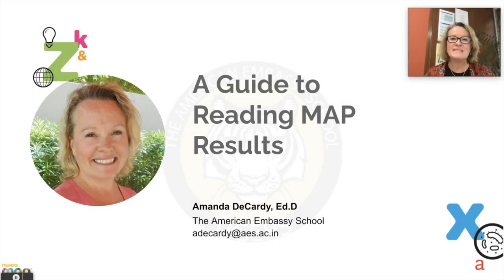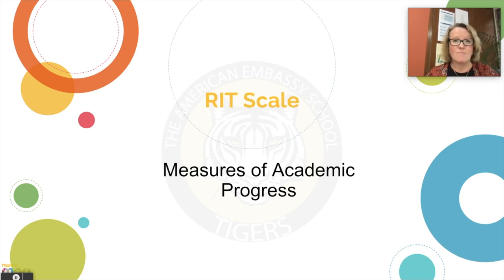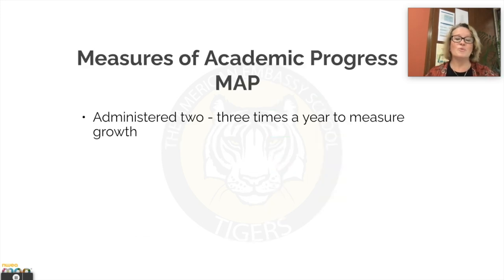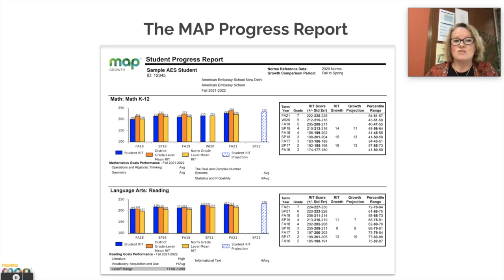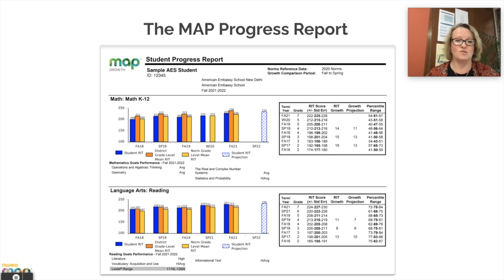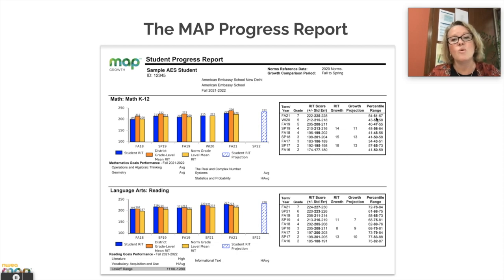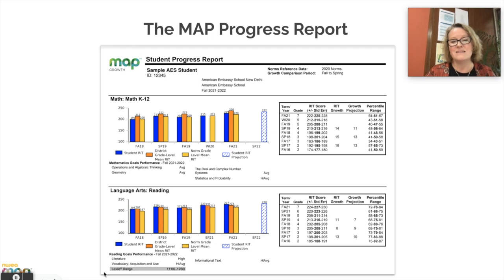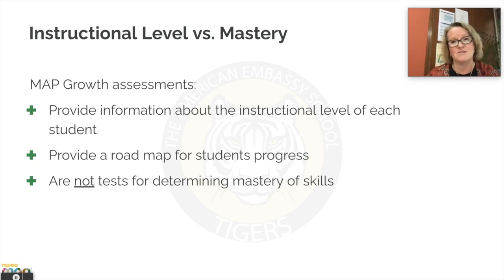Reading MAP Results